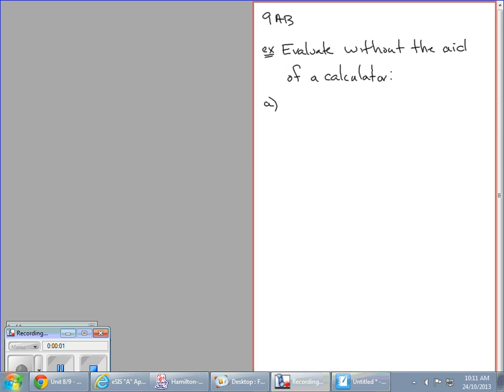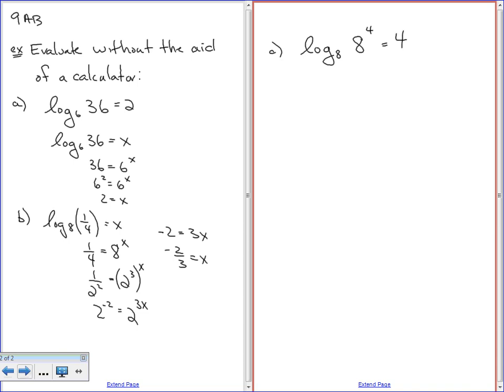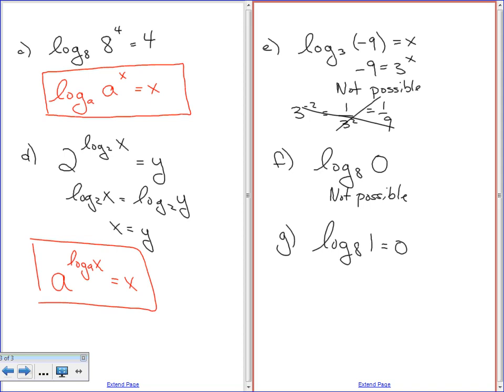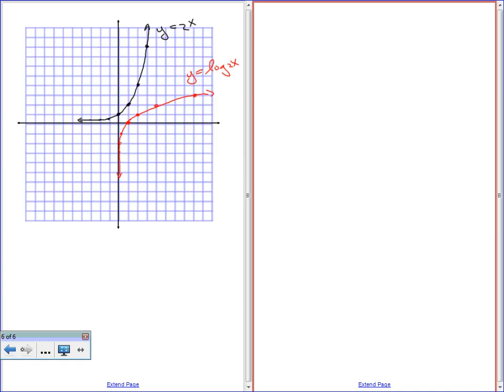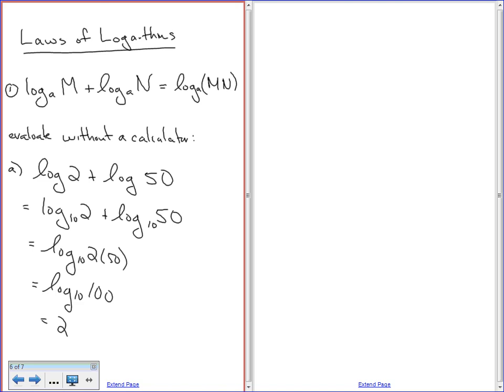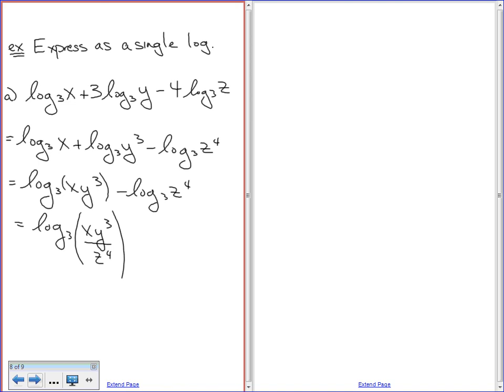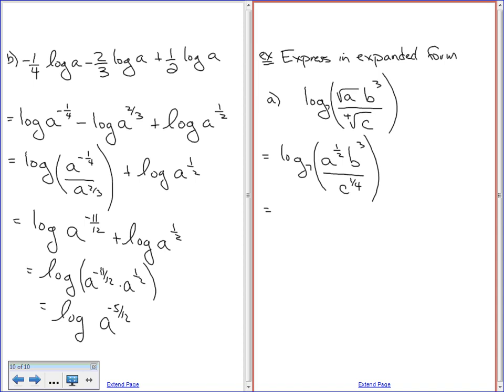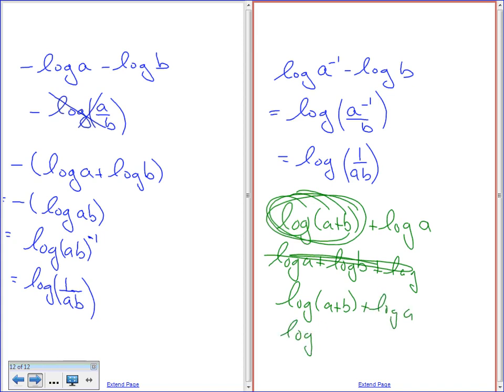9 AB Laws of Logarithms and Graphs